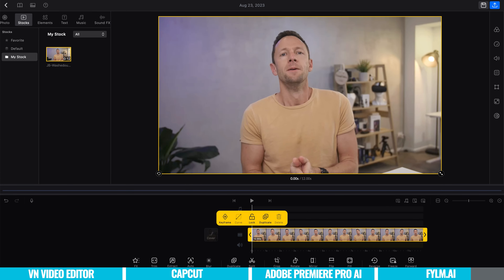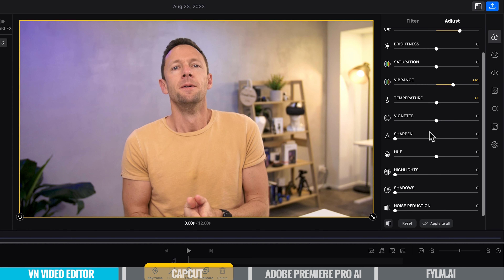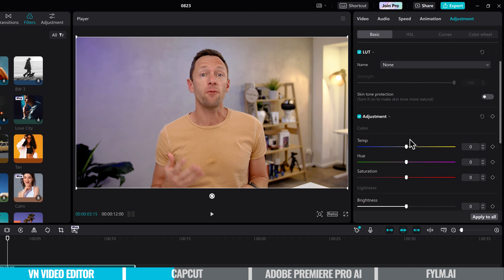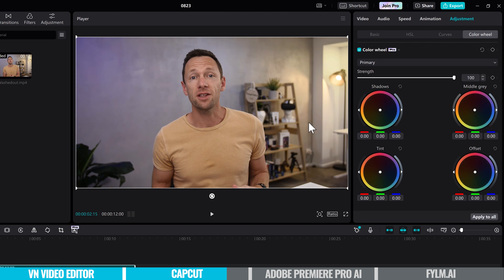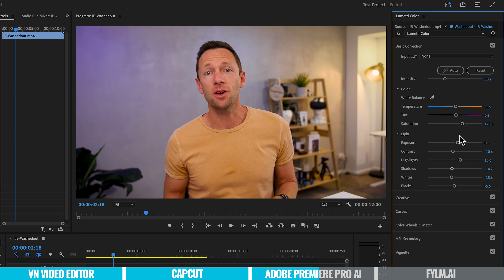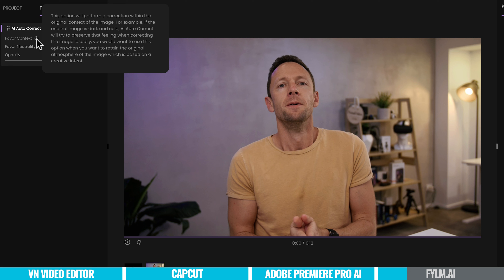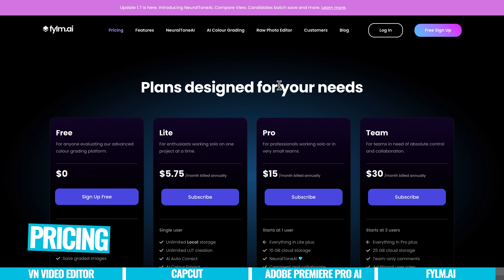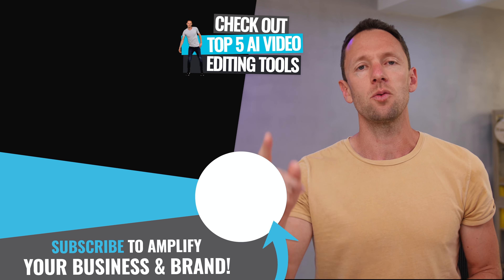How To Color Correct Video (Color Grading Tutorial For Beginners!)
Learn how to color correct video like a pro! Here’s the best color grading tools (including AI options!) to help with everything from basic color correction to more cinematic color grading so you can elevate your videos.

Timestamps:
00:00 How To Color Correct Video (Color Grading Tutorial For Beginners!)
00:25 How To Color Correct in VN Video Editor
02:51 How To Color Correct in CapCut
03:32 How To Auto Adjust Color in CapCut Pro
05:04 How To Use Hue Saturation Luminance in CapCut
05:48 How To Use Curves in CapCut
06:50 How To Use Color Wheel in CapCut
08:07 CapCut Pro Pricing
08:21 How To Color Correct in Adobe Premiere Pro AI
10:26 Adobe Premiere Pro Pricing
10:42 How To Color Correct in Fylm.ai
12:49 How To Use NeuralToneAI in Fylm.ai
14:13 How To Use Magic Mode in Fylm.ai
15:03 How To Download Fylm.ai Color Preset
15:37 Fylm.ai Pricing

Become a Primal Video Insider (100% free) to access advanced workshops, bonus trainings, and regular PV updates

-- How To Color Correct Video (The 101 Guide!) --

Colors can make or break your video. The perfect hue can engage your audience, while off-color or flat profiles can send them away. This can make video color correction seem like a daunting process... But keep in mind that it's subjective and creative. So with the right tools you'll be able to achieve amazing results for your YouTube videos and other projects!

There are lots of professional tools and software out there, but you don't need to get that complex. With the right AI color grading tools, you can make the whole process much quicker and easier.

This is your go-to guide on how to color grade video. We'll walk you through a complete color grading tutorial so you can make your videos look fantastic without a big budget or expensive software.